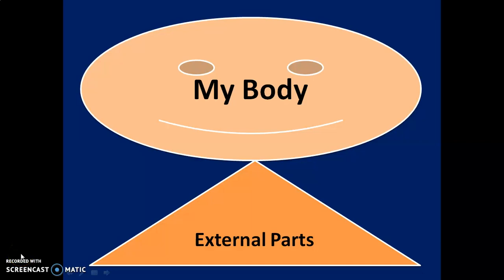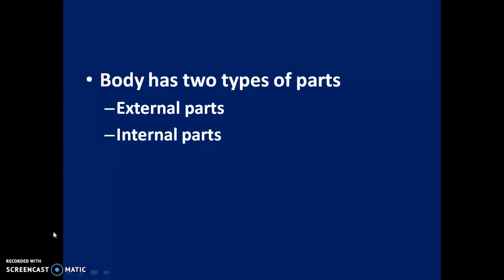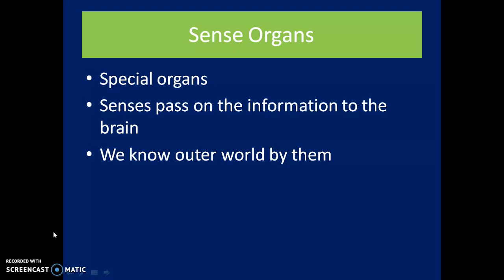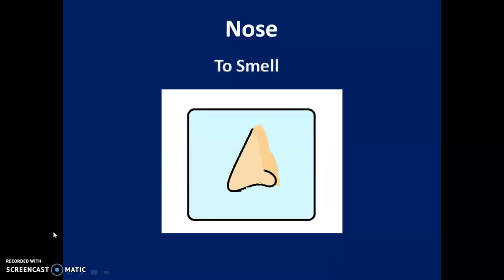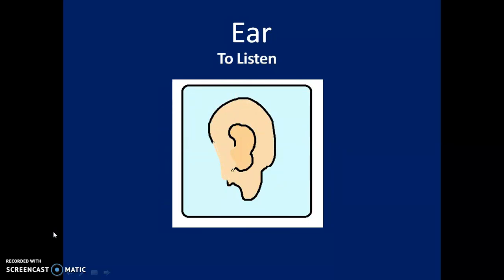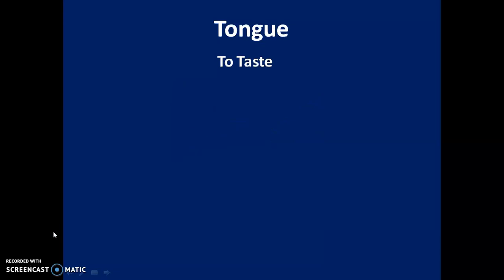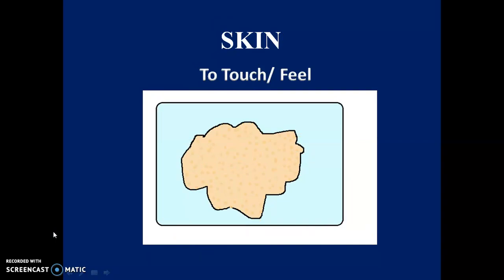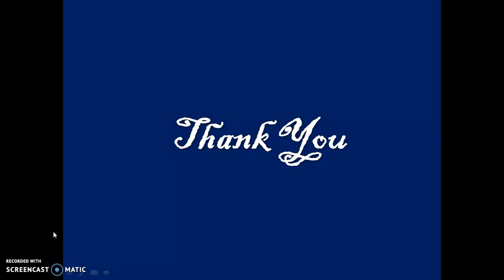My body - External Parts EVS class 2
This video is about My body - External Parts from EVS Science book of class 2 for Maharashtra state board.
Our body is a wonderful living machine. our body has two types of parts: external parts and internal parts. senses. special sensory organs. five sense organs - eye, ear, nose, tongue and skin